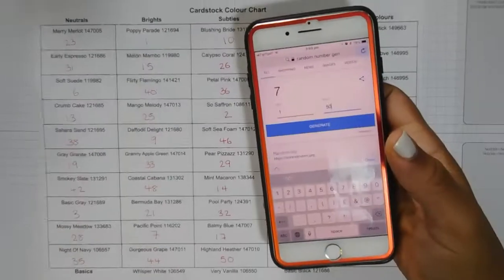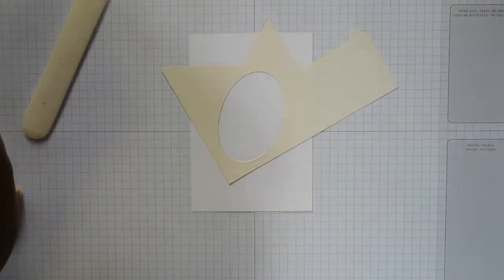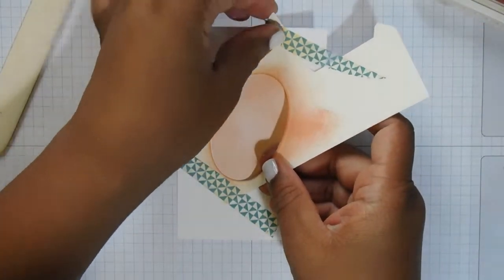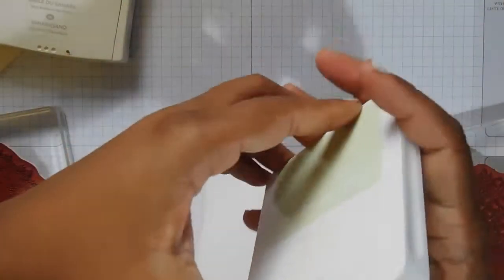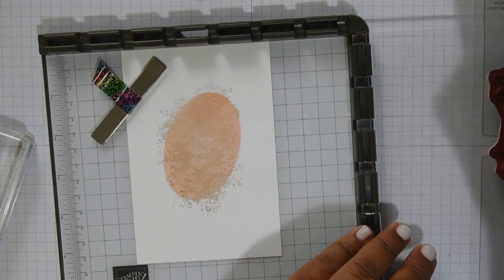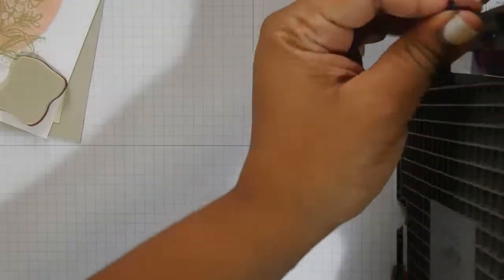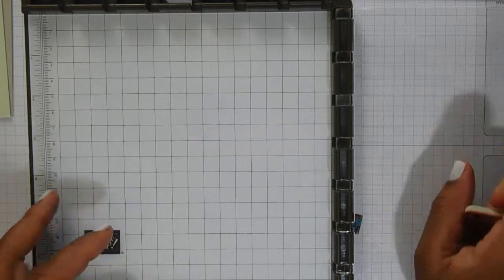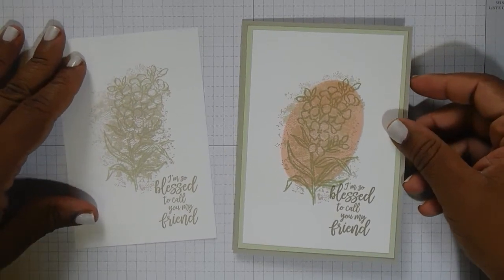Stampin' Up! Wednesday 3 Colour Challenge Tutorial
❤ Hey Crafters! ❤

✂✂✂✂✂ Standard card measuremnts✂✂✂✂✂

Standard card measurements
A4 card stock cut at 5 7/8" score at 4 1/8"
Mat 1)  cut at 5 5/8" x 3 7/8"
Mat 2)  cut at 5 3/8" x 3 5/8"

Thanks so much for checking out my channel today.

Happy Crafting.
Hannah Jones - Independent Stampin' Up! Demonstrator.